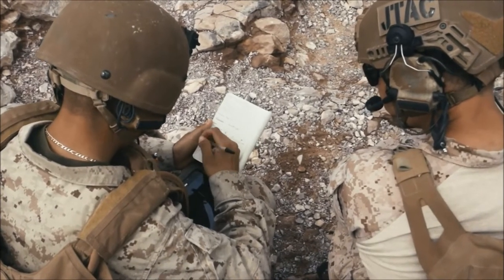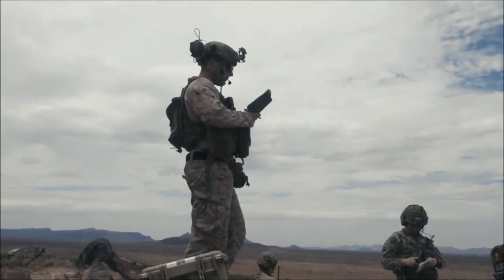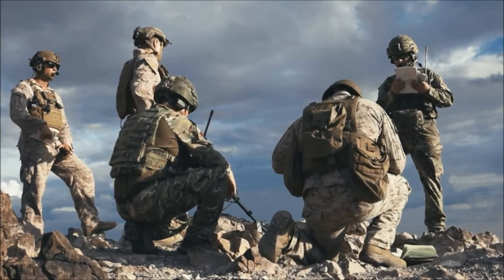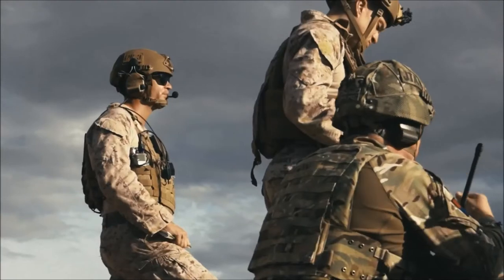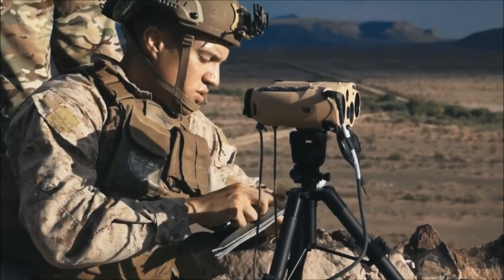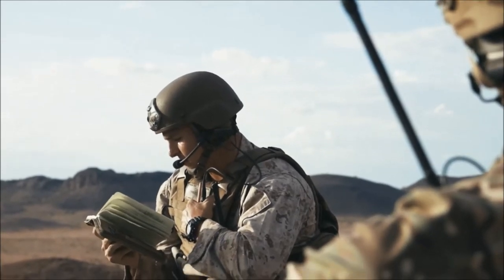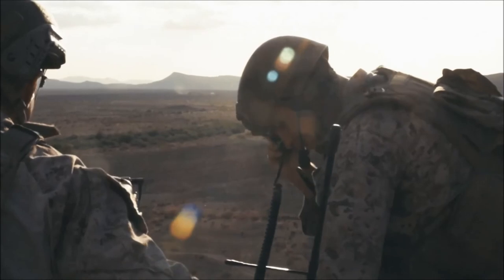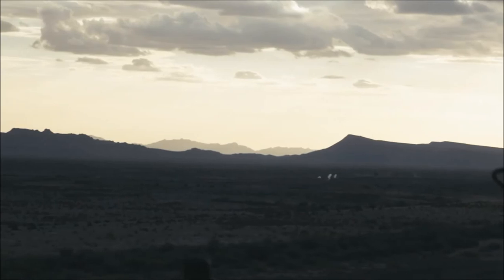1st ANGLICO Conducts Close Air Support Exercise with Royal Artillery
July 25, 2022 - U.S. Marines with 1st Air Gunfire Liaison Company, I Marine Expeditionary Force Information Group, and Soldiers with the Royal Army, 255 (Somerset Yeomanry) Battery, Royal Artillery, participate in a close air support exercise at Barry M. Goldwater Range, Gila Bend, Arizona. 1st ANGLICO trains with 255 Battery, and the U.S. Air Force aviation assets to sustain proficiencies and enhance relations between joint nations.

Film Credits
Sgt. Sarah Stegall